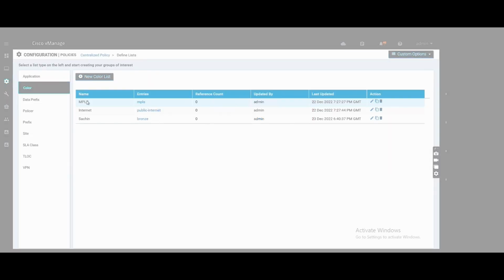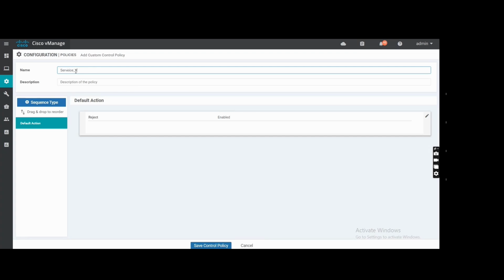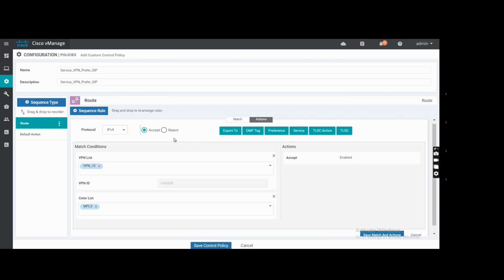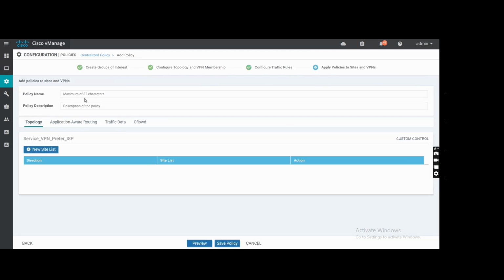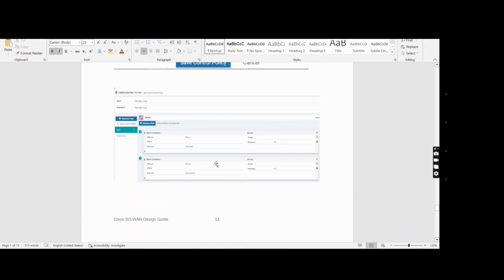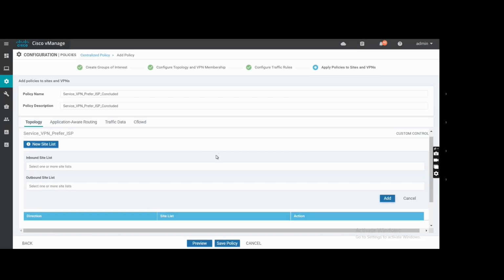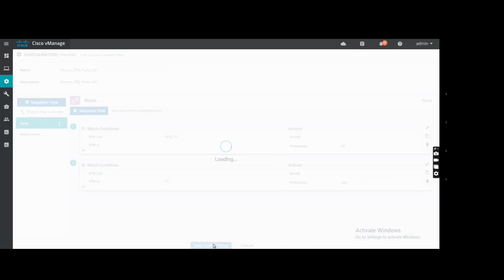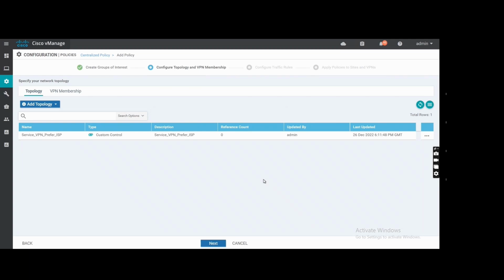Cisco sdwan Service VPN Prefer ISP Policy Part 2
In this video I will cover the that how you can create policy for service VPN to ISP. Here we will learn how to create policy service vpn prefer isp.